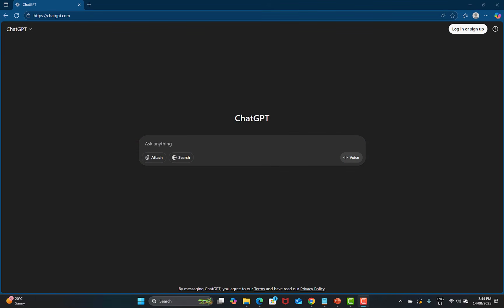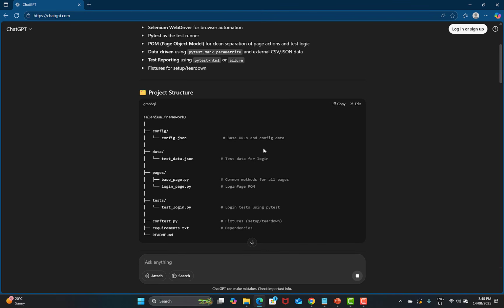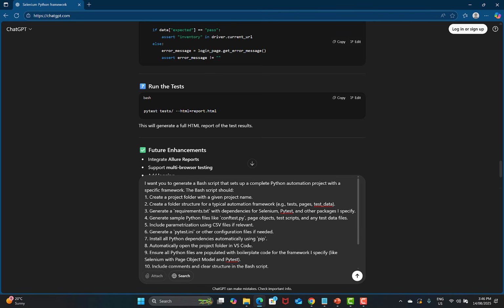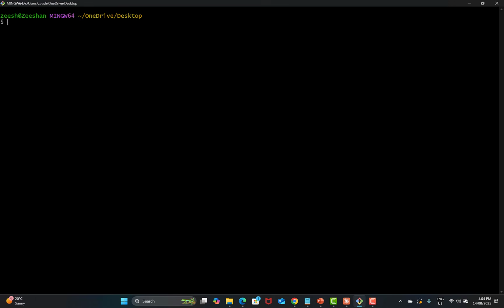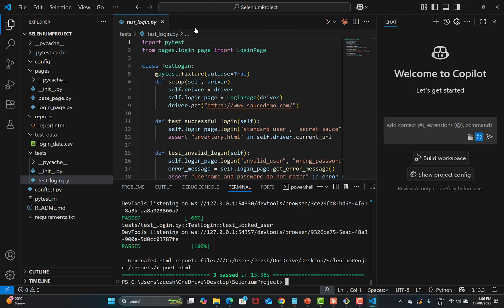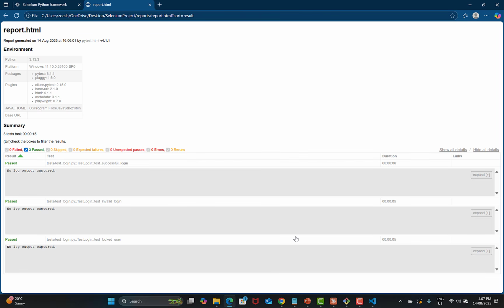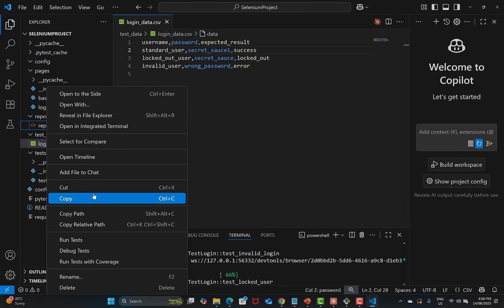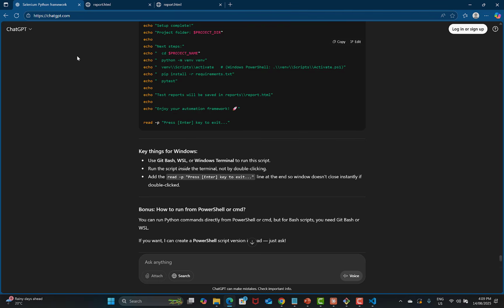Build a Complete Selenium Framework in 2 Minutes with AI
This video shows how to quickly create a Selenium Python framework using AI prompts, making it perfect for anyone interested in python programming and automation testing. You'll learn to build a full-fledged testing framework without manual setup, demonstrating effective use of ai tools for software testing. This approach streamlines python automation, providing a working solution rapidly.

🚀 What happens in this video:

Generate framework structure with one prompt
Create bash script for automatic setup
Watch VS Code open with working tests
See the framework run actual test cases

Timestamps:
0:00 - Introduction to Selenium Python framework
0:12 - No manual setup, using AI prompts
0:22 - Generate full framework in VS Code
0:41 - Build Selenium Python automation framework with Pytest + POM
1:08 - Data-driven tests setup
1:42 - Explore framework folder structure & files
2:17 - Generate bash script to automate project setup
3:20 - Install Python dependencies automatically
3:25 - Open project in VS Code with complete code
4:25 - Run project using Pytest and verify reports
5:18 - AI makes Selenium Python framework setup effortless
6:05 - Explore generated project files, login page, CSV data
6:50 - Modify test cases and verify failures
8:32 - Customize AI-generated code for your needs
9:36 - Final thoughts: Automate project setup in minutes

🛠 Tools Used:

Selenium WebDriver
Python PyTest
Page Object Model
AI (ChatGPT/Claude)
VS Code
Git Bash

💡 Key Benefits:
✅ No manual file creation
✅ Complete folder structure
✅ Pre-built test cases
✅ Data-driven approach
✅ Professional framework setup
✅ Ready-to-use automation code